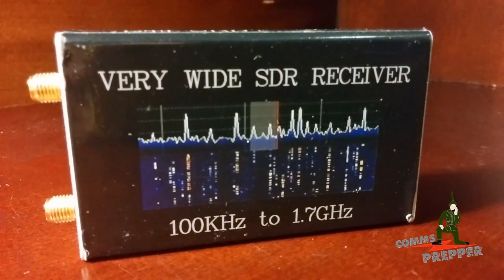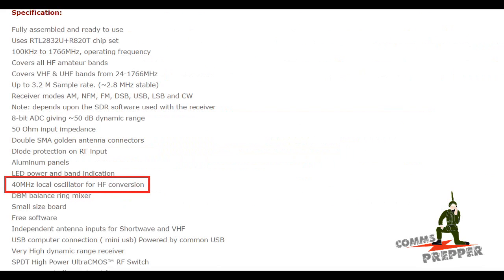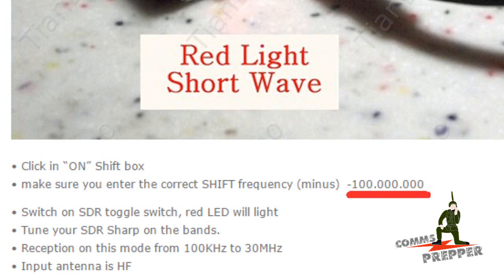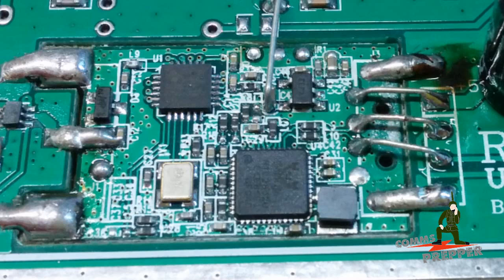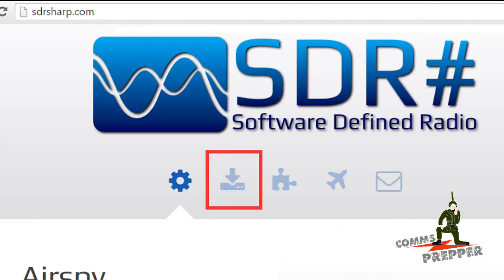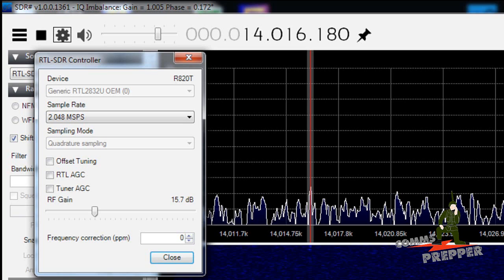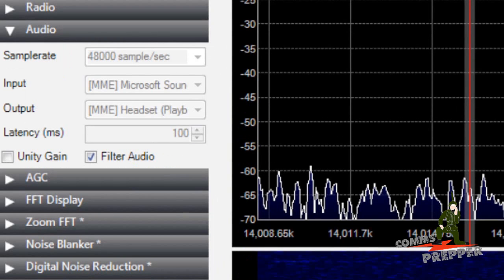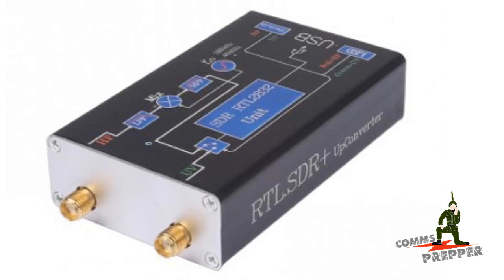Software Defined Radio (SDR) - RTL-SDR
A few months ago I did a video on an SDR unit that sent me for demonstration.  In that video I showed how the unit worked in VHF and UHF but failed to get it working in HF mode (my failure).  I gave the unit to a buddy of mine and he got it working in the HF mode - this is his video.